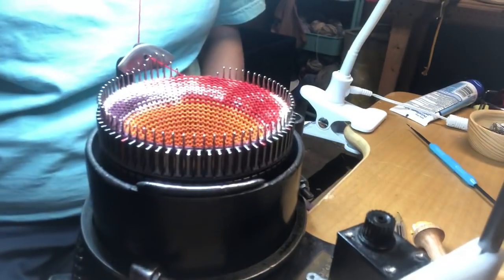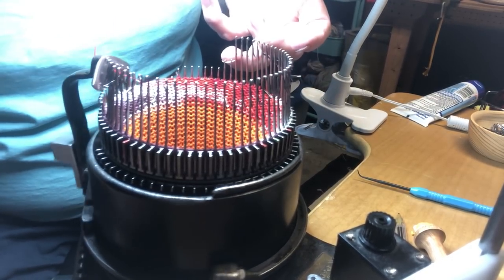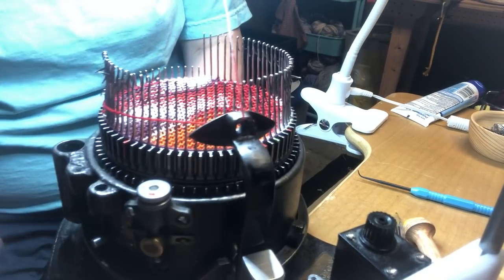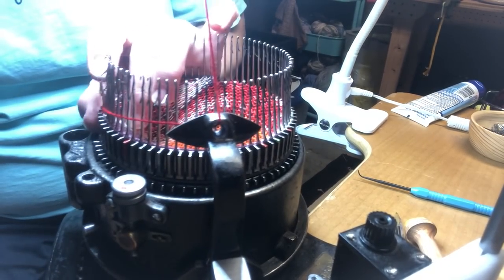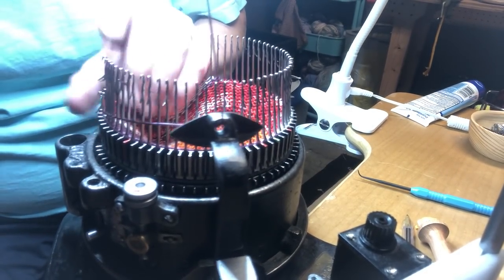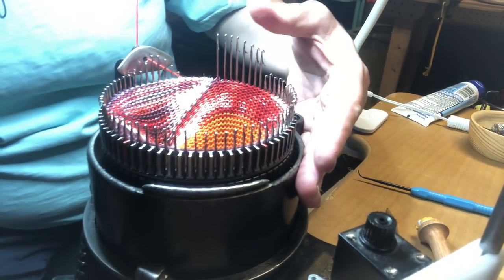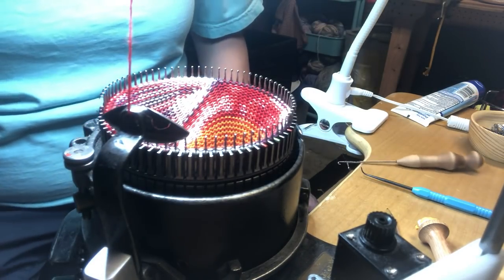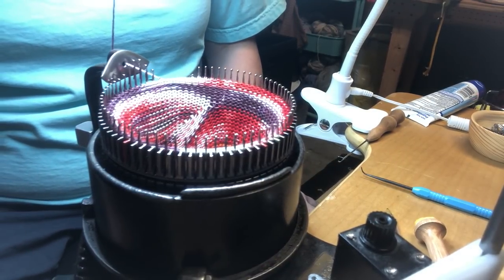Heel Tab No Show Sock Pattern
How to knit the heel tab on the heel tab no show sock pattern by Sue Vunesky!